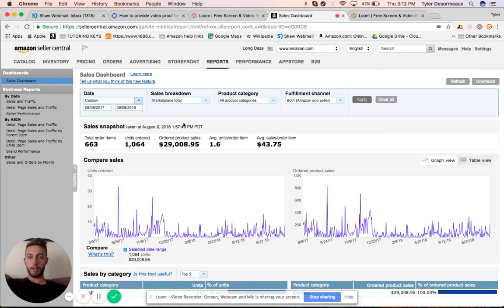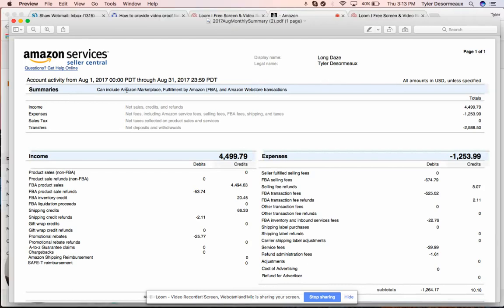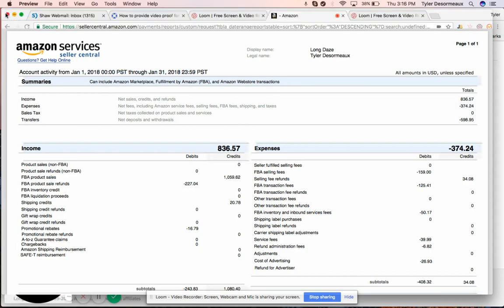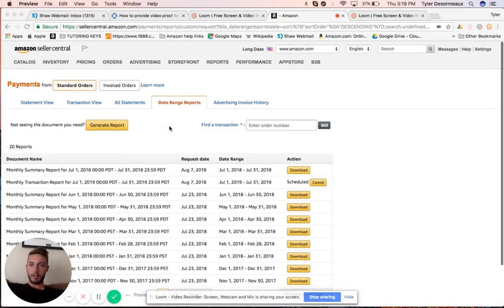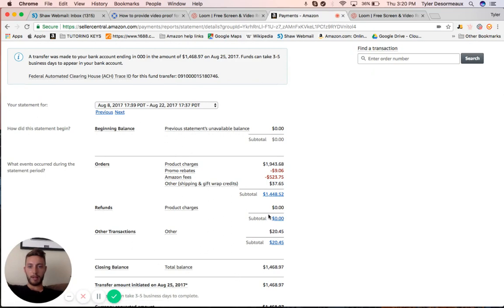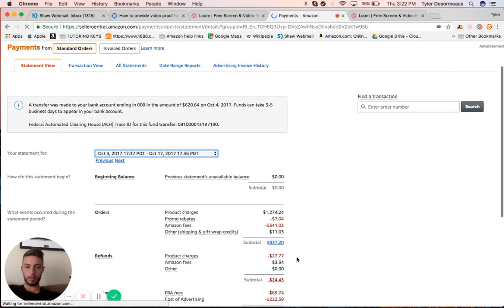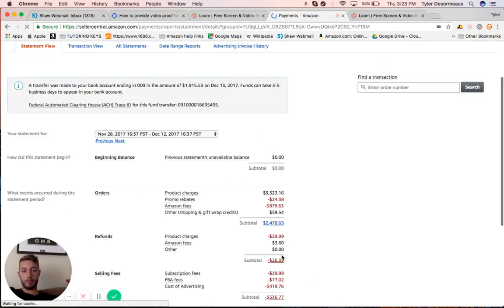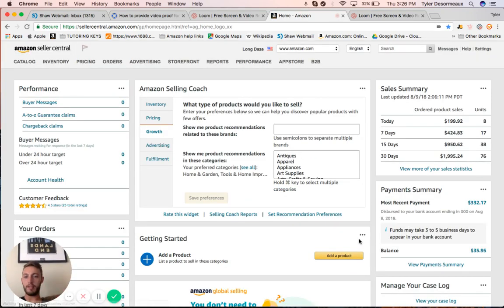Adult Pop 12 month revenue & payments walkthrough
Adult Pop revenue walkthrough for Flippa